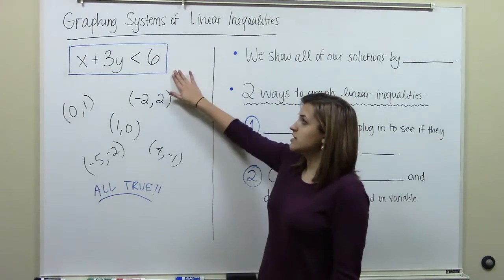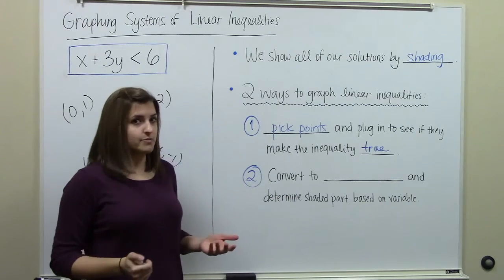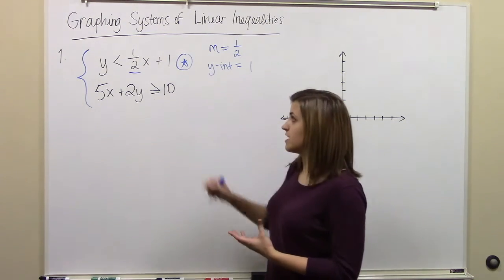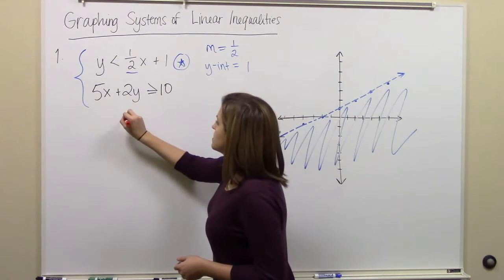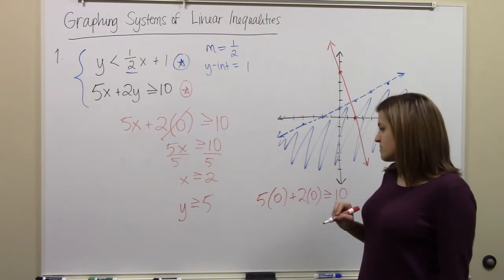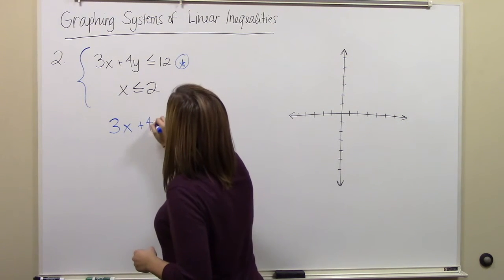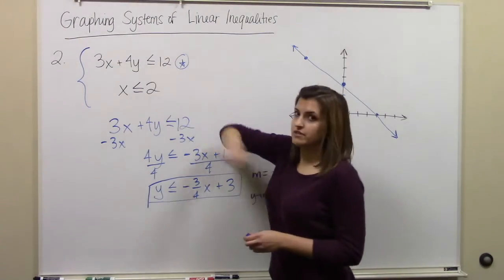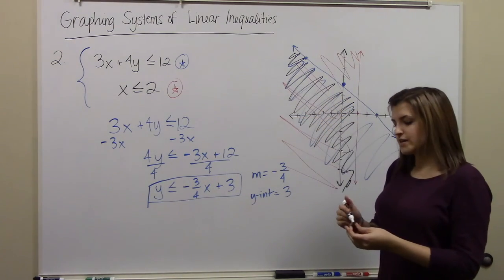Graphing Systems of Linear Inequalities